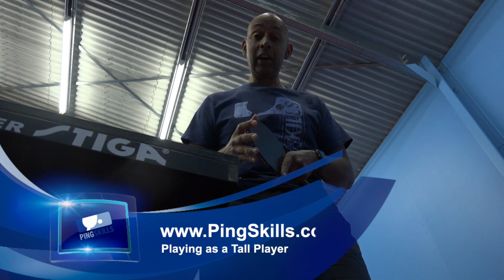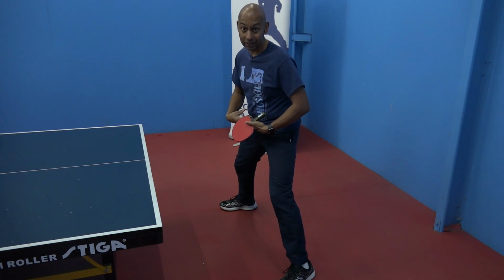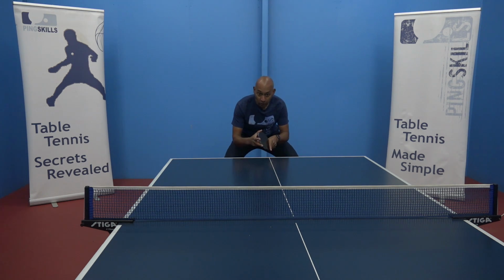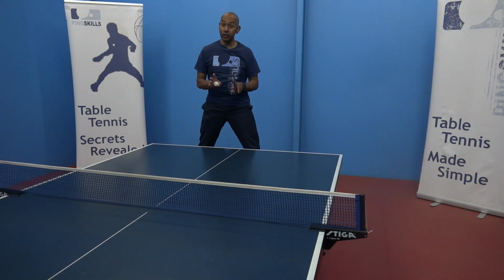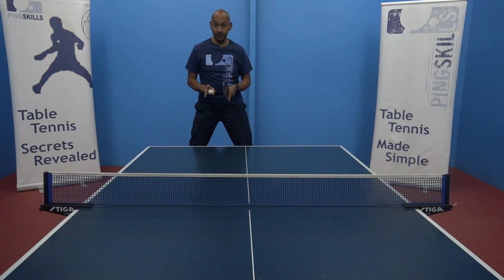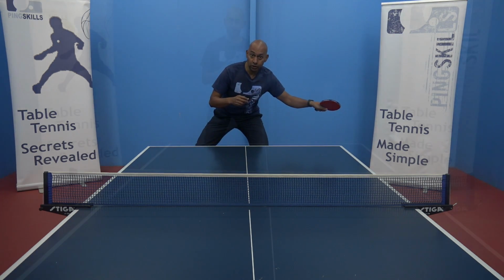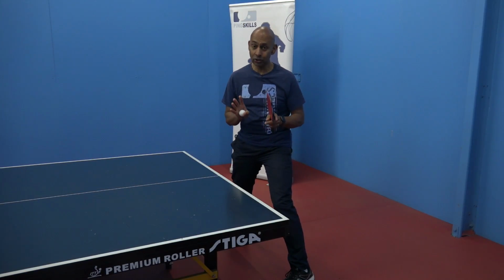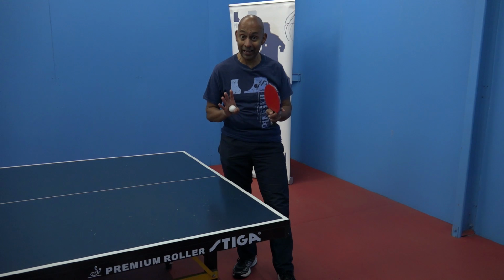Playing as a Tall Player | Table Tennis | PingSkills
You can also sign up for our free email newsletter giving you weekly tips on how to improve your table tennis.

In this episode we discuss how to play if you are a tall player.

We love making table tennis videos and hope they'll help you understand the game of table tennis. You can also follow us through:

Below are some other videos we've made. Feel free to check 'em out!
Will See Won't See Olympic Table Tennis, Table Tennis Forehand Counterhit Lesson, How To Execute the Ma Lin Serve, Learn the Backspin Reverse Pendulum Serve, Playing a Faster Forehand Topspin.

Cheers,
Jeff Plumb and Alois Rosario